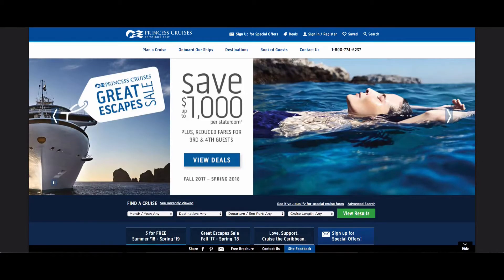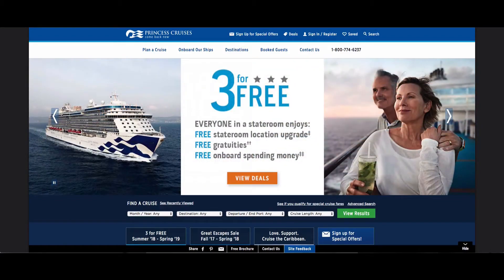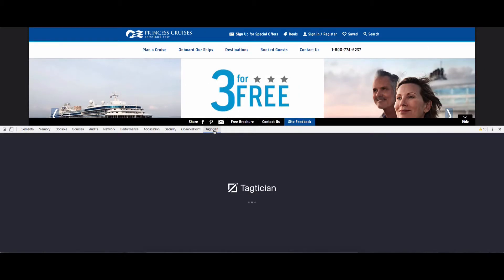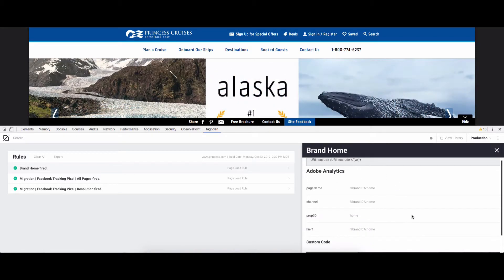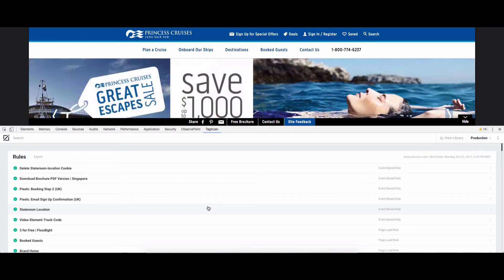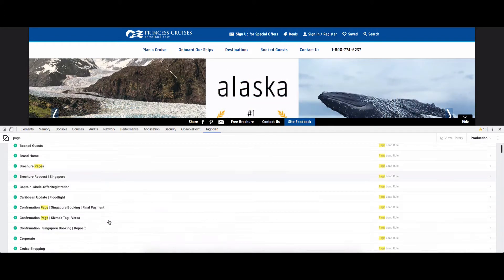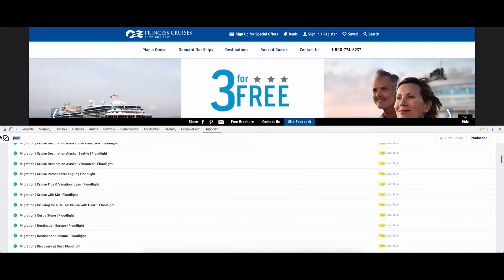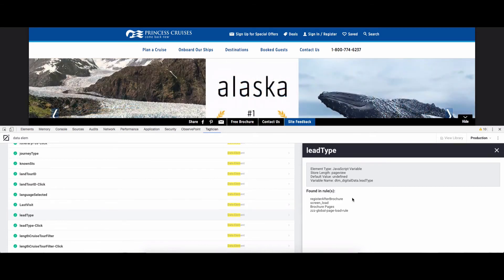Tagtician for Adobe DTM - A Walkthrough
A Chrome extension for Adobe DTM. Export and view your entire library in a consolidated view, debug rules, research competitors.